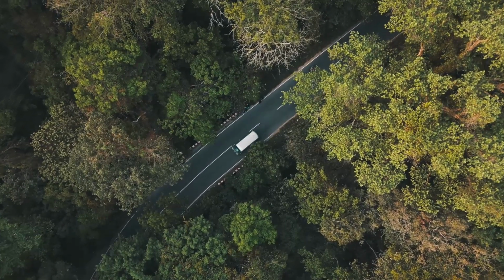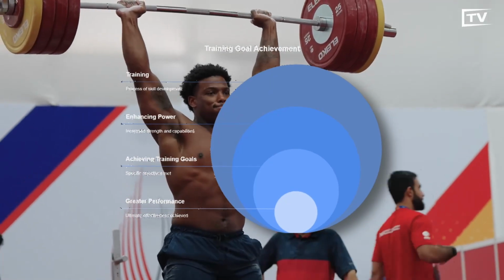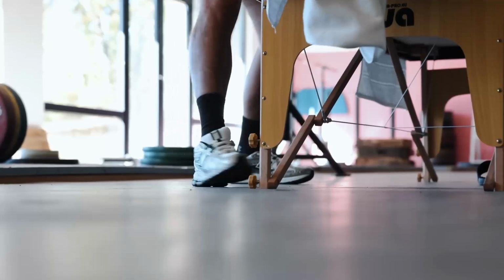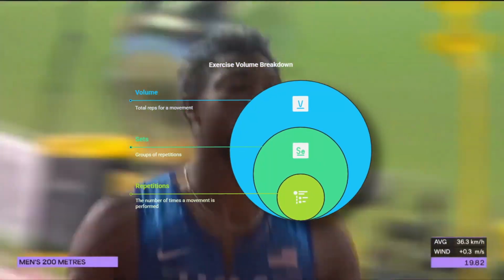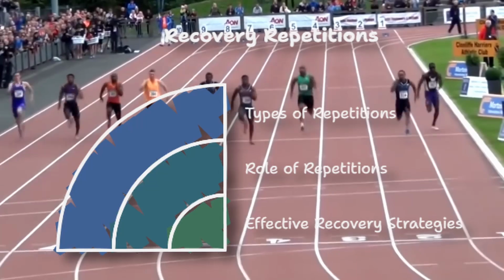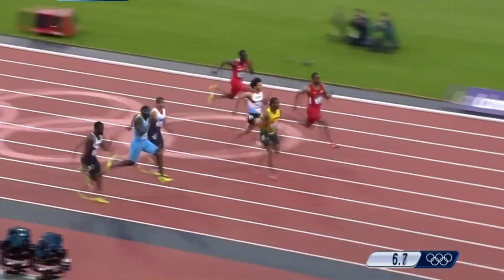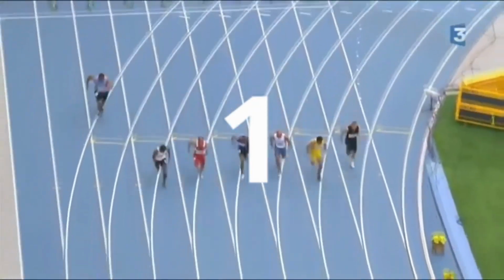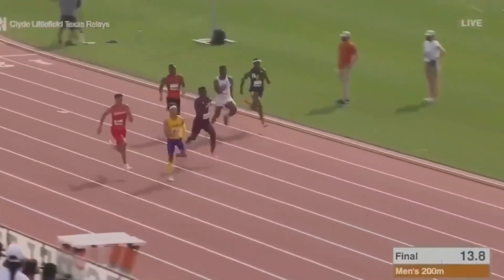Smart Weekly Workout Plan for Athletes | Build Power Scientifically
Most athletes copy generic workout charts, but do they really help? In this video, we break down how to design a smart, scientific weekly workout plan that’s customized to your goals — like building power, speed, or strength. Learn how to choose the right exercises, intensity, frequency, and more using proven performance methods.

Whether you're a sprinter, jumper, or strength athlete, this guide will help you understand:

How to set weekly training structure

Exercise selection for power

Volume vs. intensity

Frequency and rest science

Tempo and neural training

Assessment techniques for real results

Stop guessing and start training smart. Watch till the end to transform your performance.

Chapters
00:00 - Why Training Structure Matters
00:27 - Does Your Workout Match Your Goal?
00:55 - Step 1: Define Your Training Focus
01:23 - Step 2: Exercise Selection for Power
01:48 - Step 3: Exercise Order Logic
02:13 - Movement Priority Based on Goals
02:42 - Smart Tip: Train Your Weakness First
03:11 - Scientific Use of Intensity (1RM)
03:41 - Understanding Volume in Training
04:10 - Weekly Frequency for Power Sessions
04:39 - How Often to Train Each Skill
05:06 - 3 Levels of Recovery Athletes Must Know
06:31 - What is Tempo Training?
07:00 - Force, Velocity & Reactive Strength
07:26 - Duration & Control in Exercises
07:52 - Internal & External Cues for Technique
08:19 - Assessment & Monitoring Progress
08:35 - Final Tip: Why Planning is Everything

smart workout plan, training structure for athletes, power training workout, weekly plan for speed, sprinter workout, strength development, 1RM training, tempo and velocity, coaching tips, athlete recovery, neural training, sports performance plan, reactive strength drills, gym for athletes, sprint workout guide

Benefits & Drawbacks

Benefits:
Scientifically explains how to structure weekly workouts

Teaches smart selection of exercises for power

Includes intensity, volume, and recovery concepts

Helps avoid injury and overtraining

Encourages training weak areas with smart logic

Drawbacks:
Requires some prior knowledge of training terms (like 1RM)

Might feel advanced for beginners without athletic background

Drop a comment with your training goal this month, and I’ll help you plan it!

Want a sample weekly plan based on this video? Let me know below and I’ll send it!